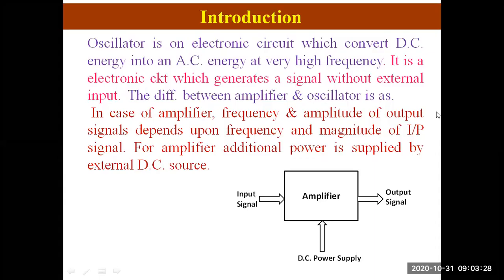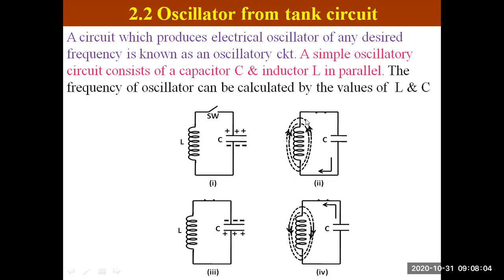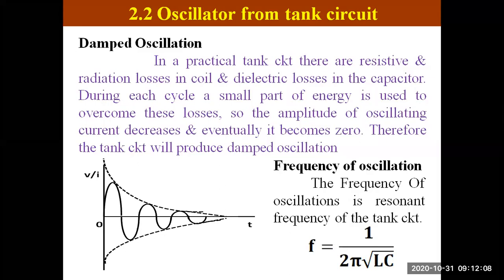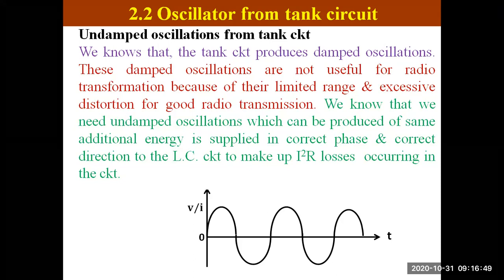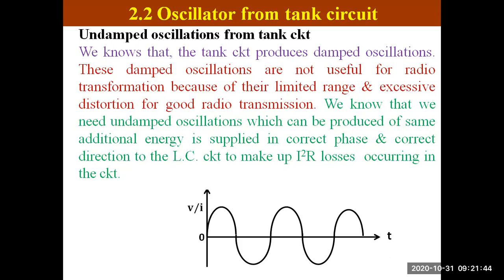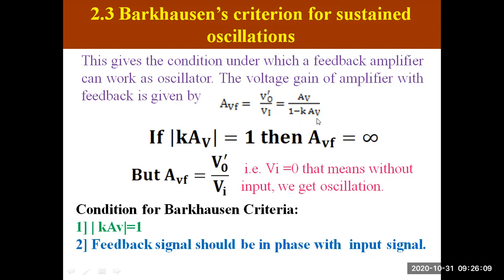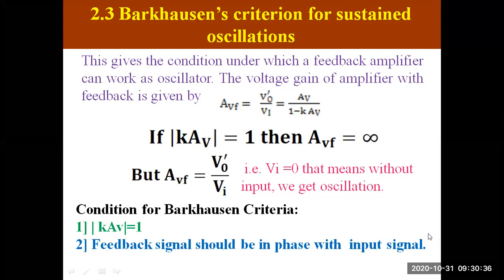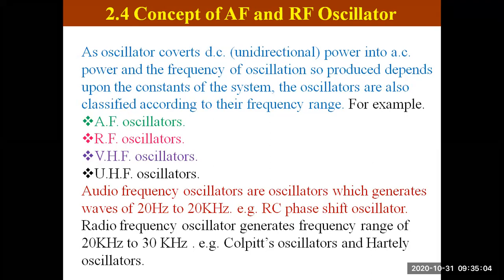4 B Sc II Physics Oscillators 4 By Ramesh Bugad